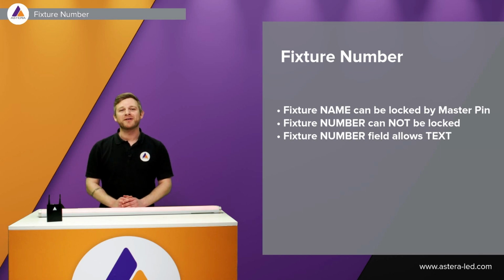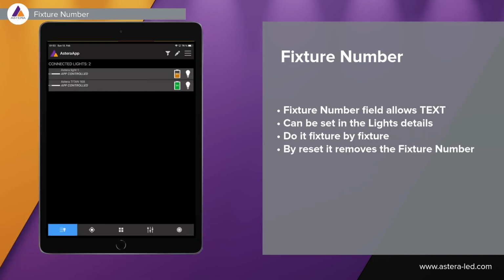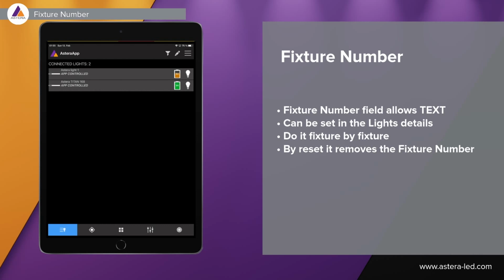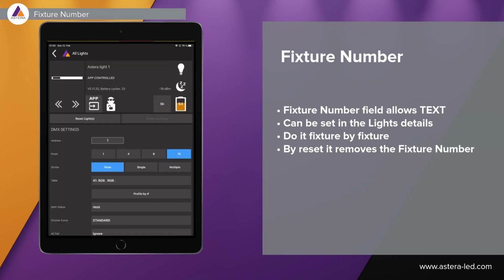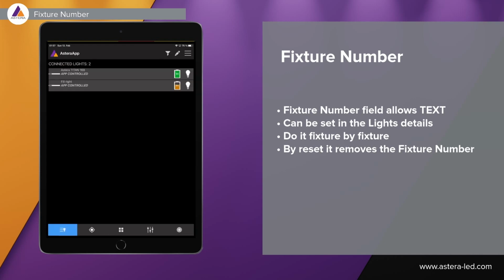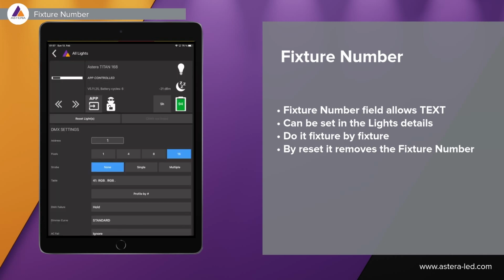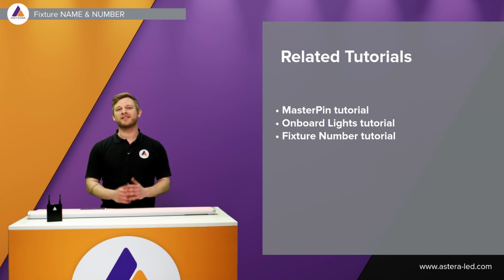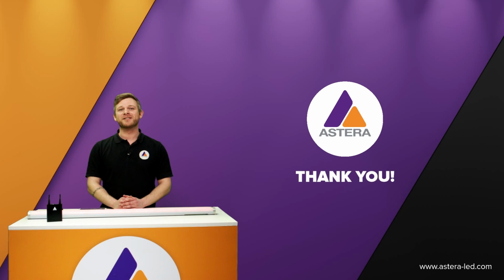Fixture Number Pt 2 Tutorial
If you are more in need of naming the light temporarily instead of giving it a number. You can input text instead of numbers. Watch this tutorial to see how it is done.